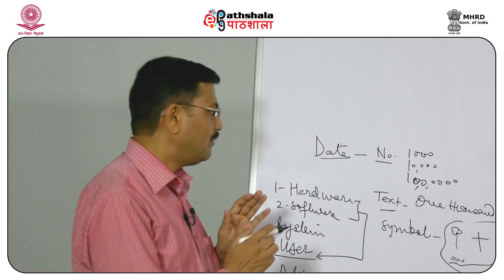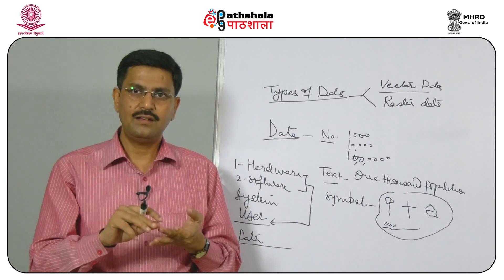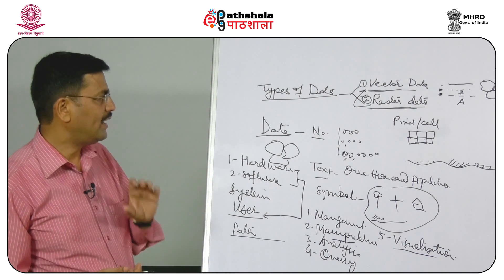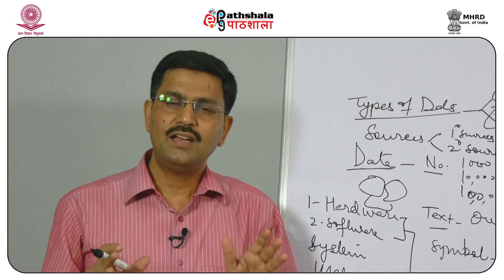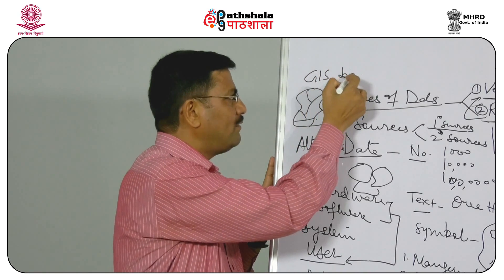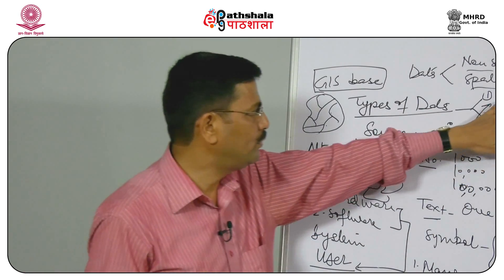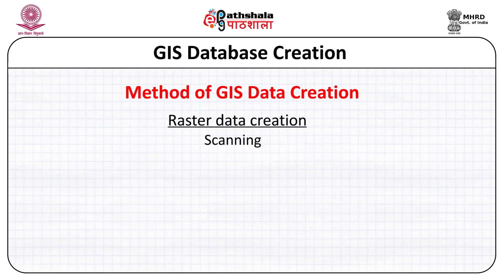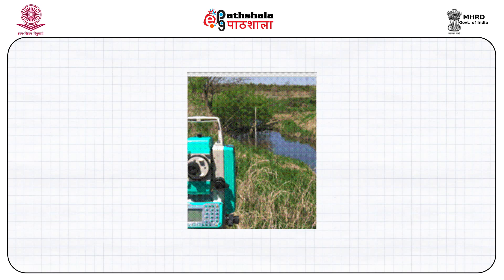GIS database creation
Subject: Geology
Paper: Remote sensing and GIS
Module: GIS database creation
Content Writer: Atiqur Rehman